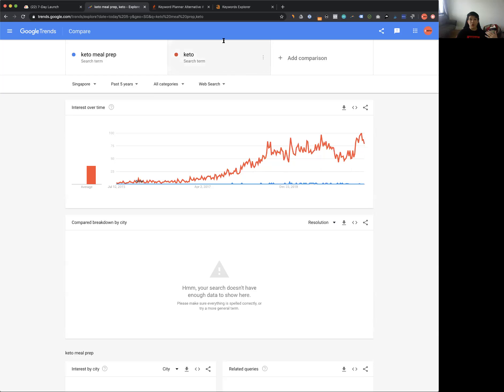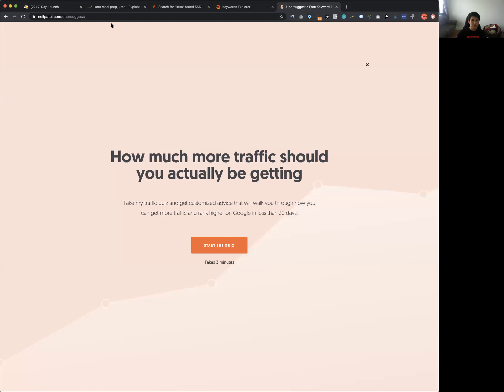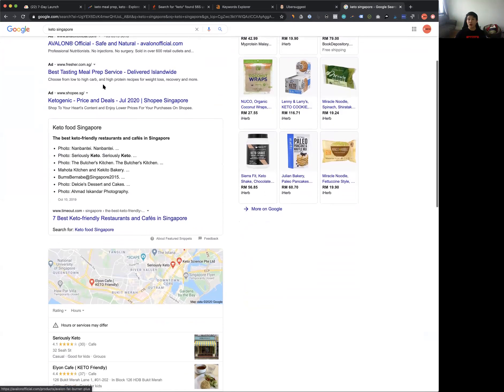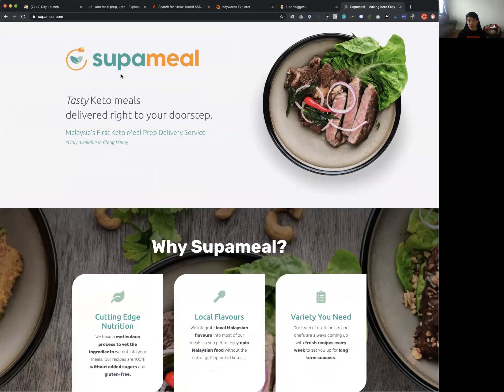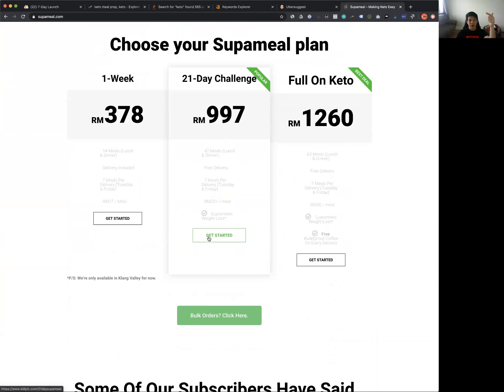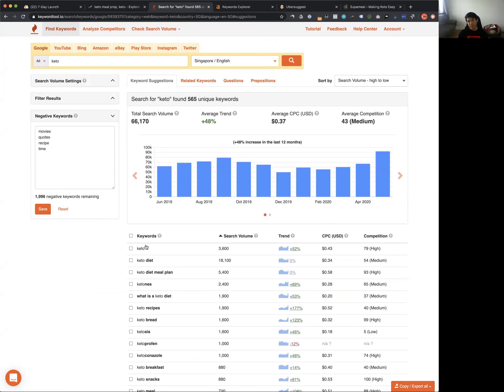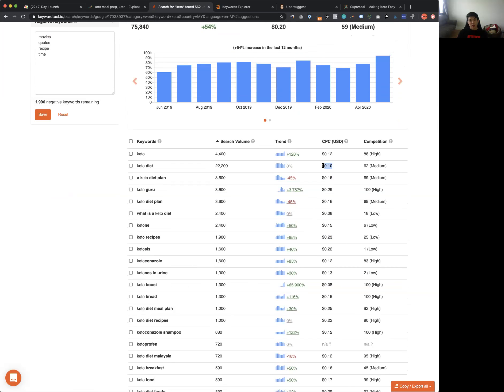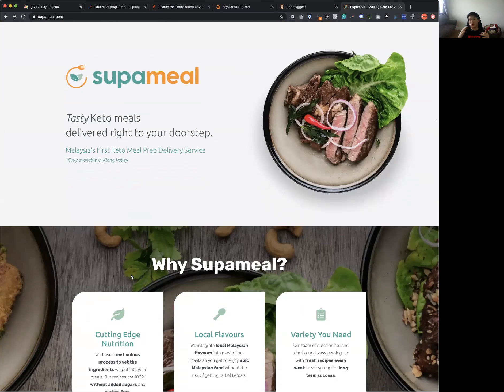How To Validate Your Online Business Idea Cheaply (3-Step Framework)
This video shows you everything you need to know if you're looking to validate a business idea very quickly, effectively and cheaply.

Specifically, you'll learn my specific framework of demand validation, competitor analysis as well as building up an offer page for your customers to engage with you.